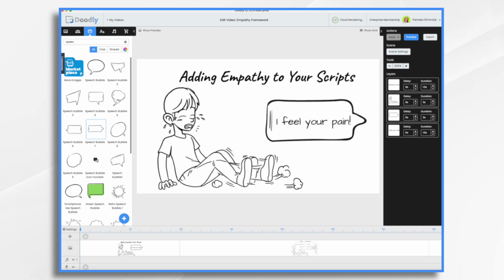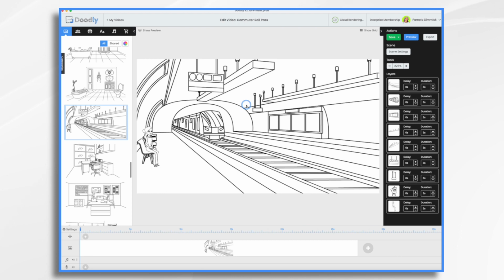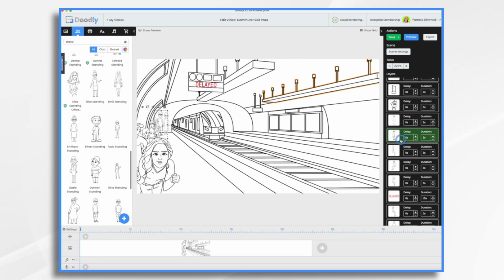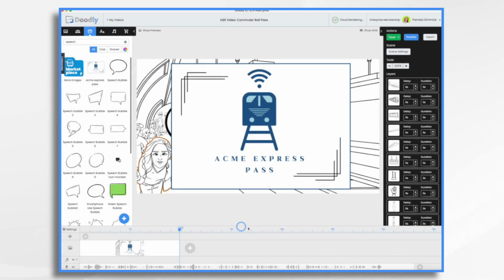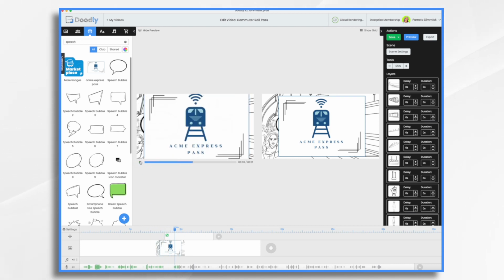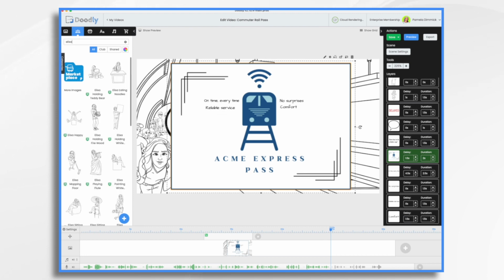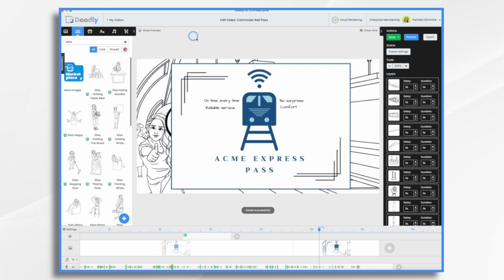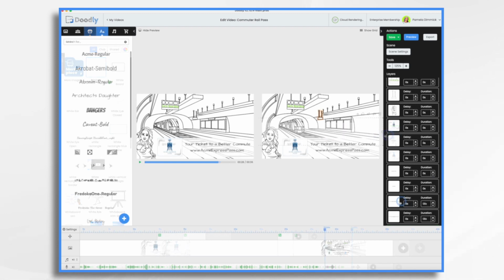EMPATHY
Enhance your marketing with the power of empathy! In this tutorial, join Pamela as she guides you through creating a promotional video using empathy. This approach focuses on deeply understanding your audience’s needs and pain points and crafting messaging that resonates and connects.
Watch as we delve into a practical example, creating a promo for a commuter rail pass. Learn how to conduct effective research, identify needs and pain points, and develop targeted messaging that truly speaks to your audience.